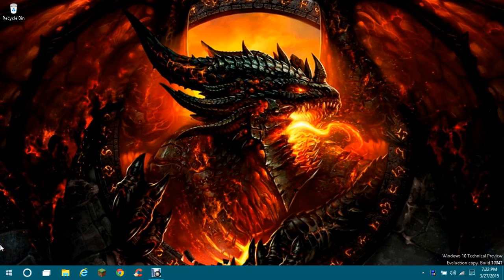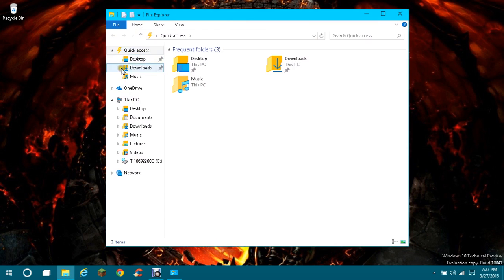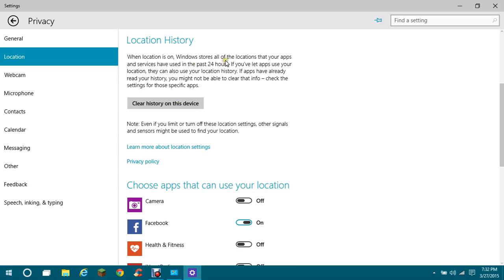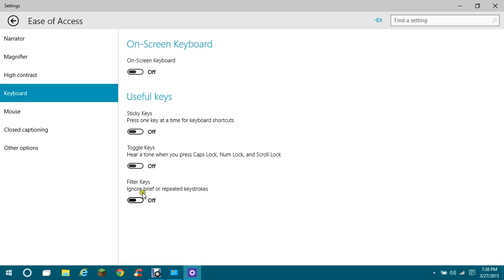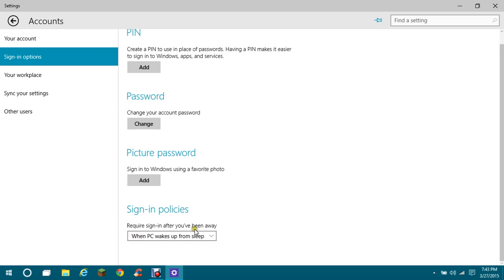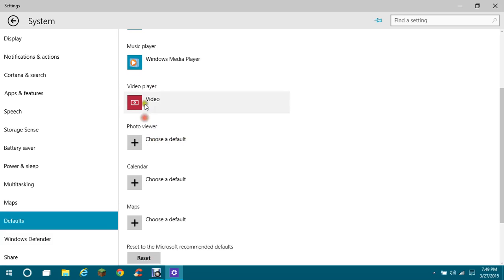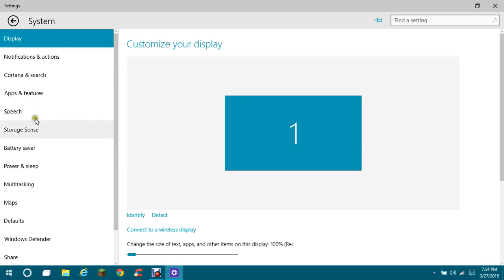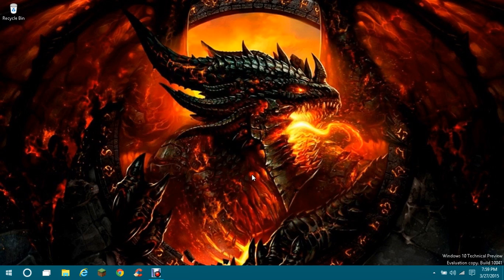*NEW* Windows 10 Technical Preview Build 10041Full Review